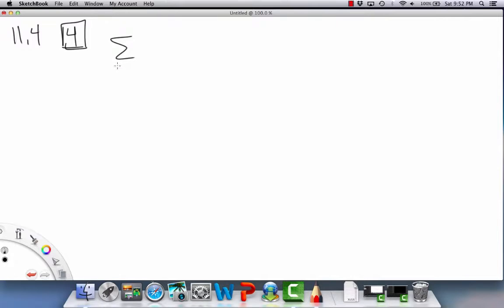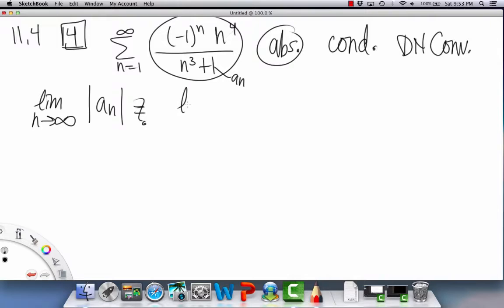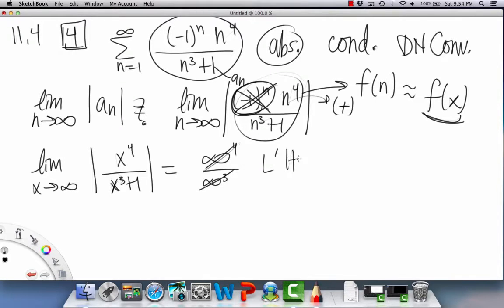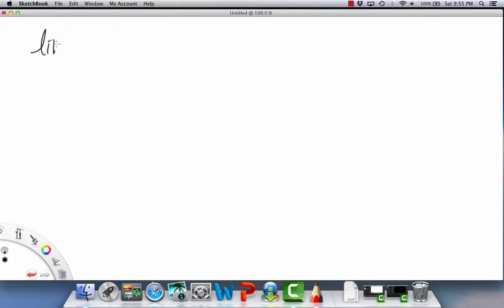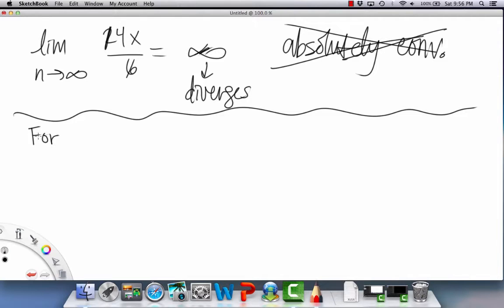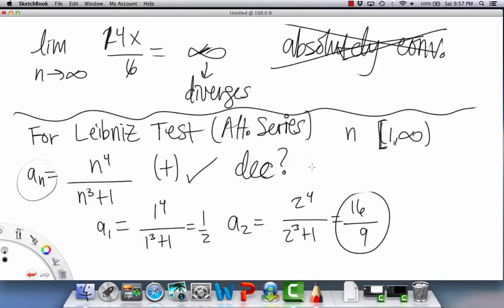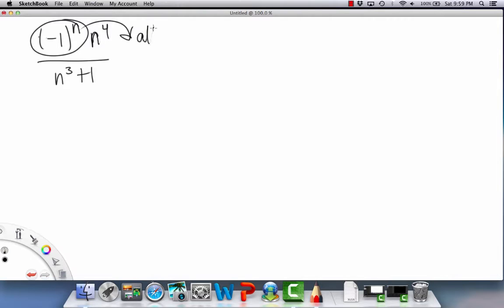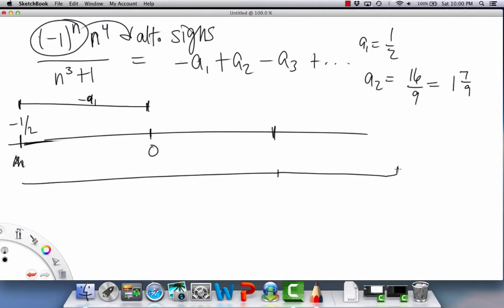Conditional Convergence Example 1 | Single Variable Calculus for Sci & Eng | Griti